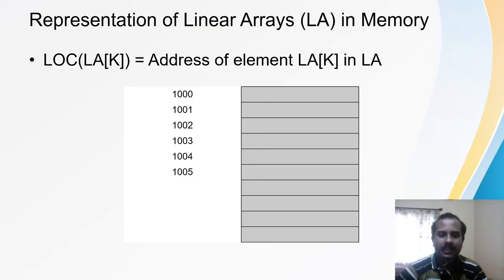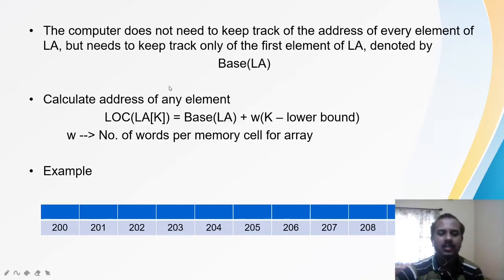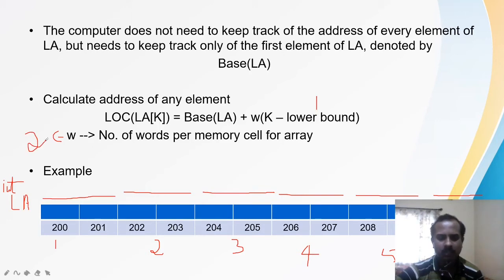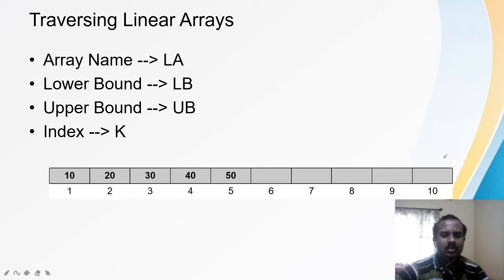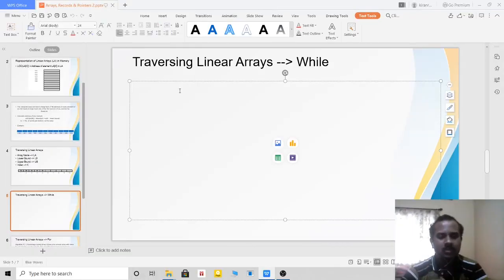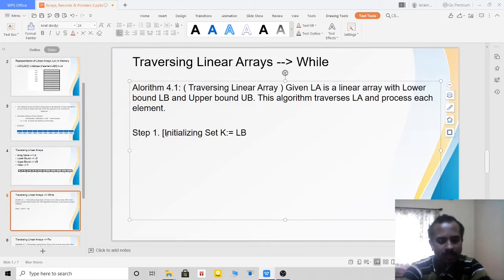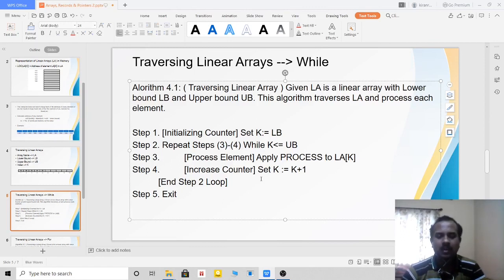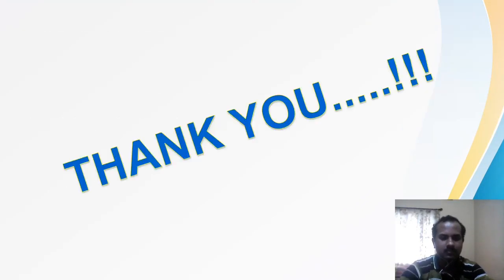3rd Semester - Data Structure : Arrays, Records & Pointers 2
Representation of Linear Array
Algorithm for Traversing the Array